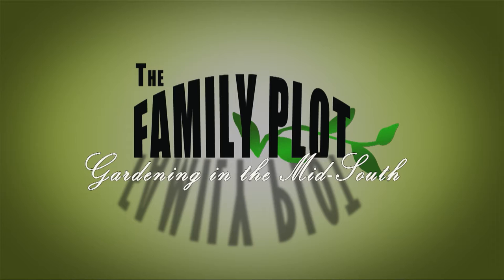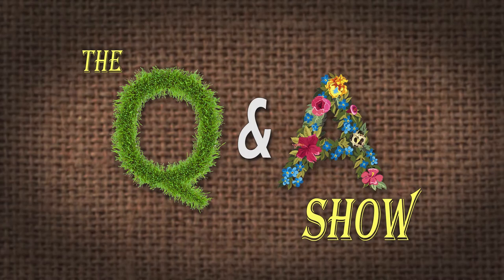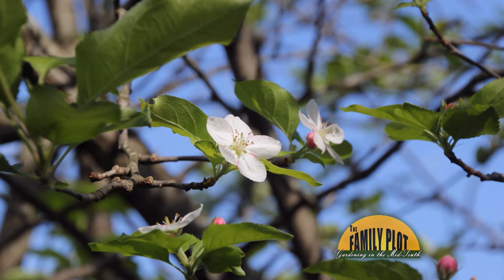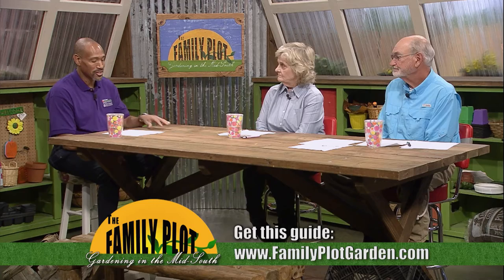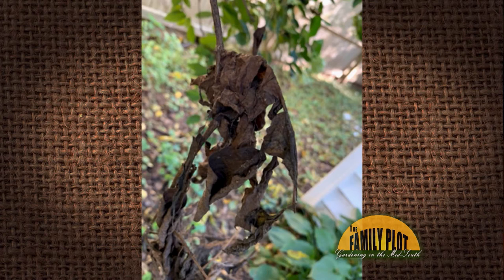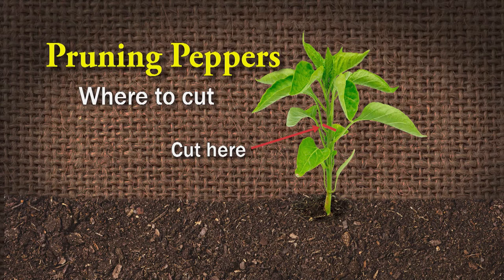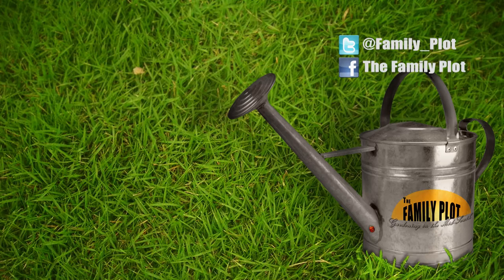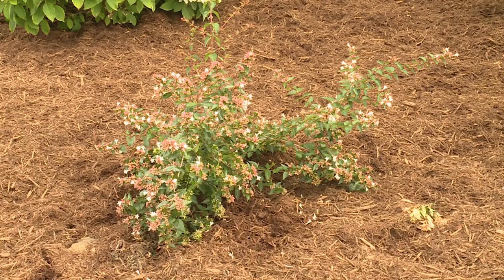The Family Plot - March 19, 2022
This week on The Family Plot: Gardening in the Mid-South it’s the Q&A show! UT Extension Agent Dr. Chris Cooper and his guests answer viewer questions about all sorts of gardening topics.